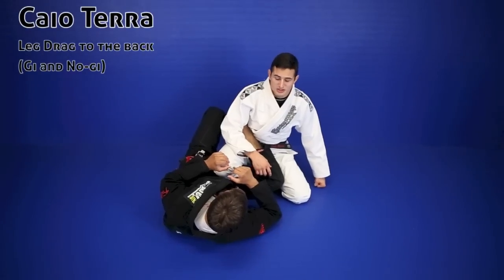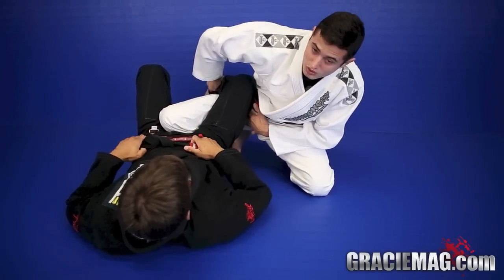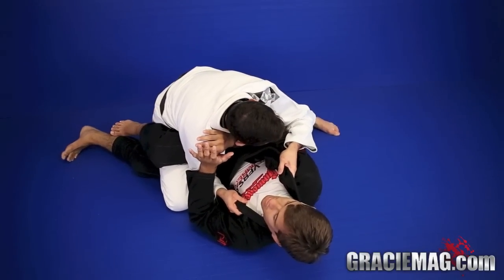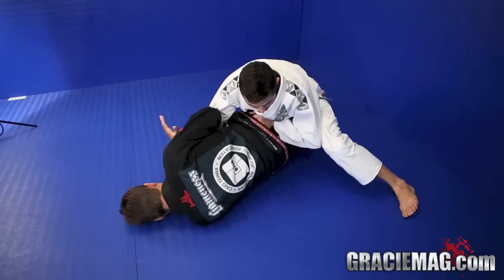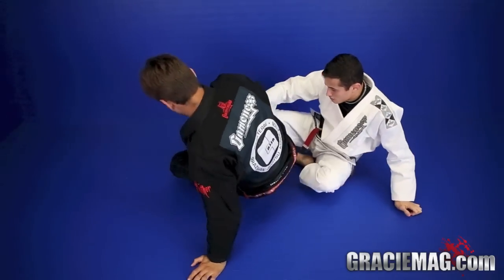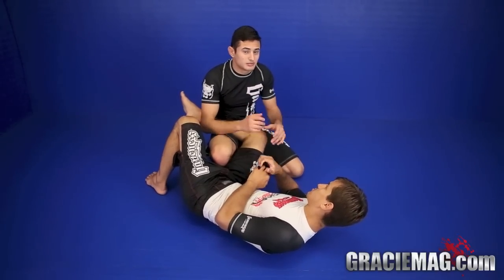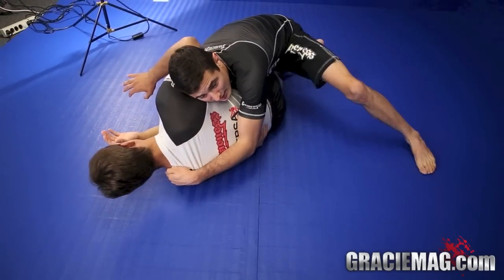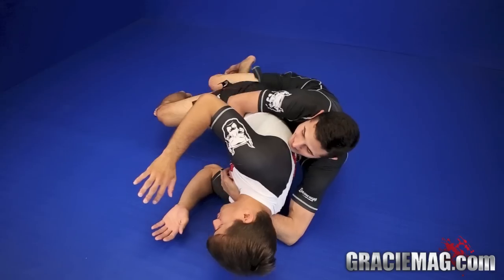GM 213: Caio Terra and the mechanics of gi and no-gi Jiu-Jitsu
An example of the differences in the technique of the back take from the leg drag with Caio Terra. An exclusive video for the readers of GM 213.